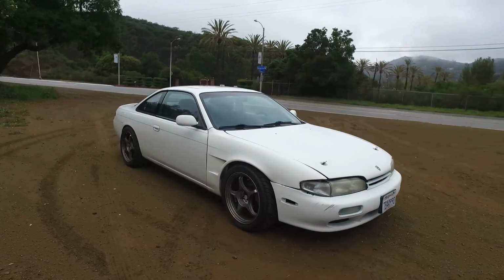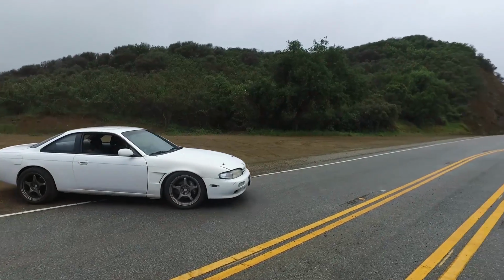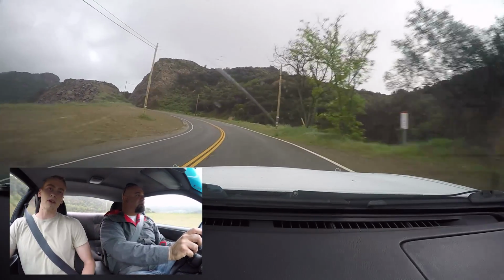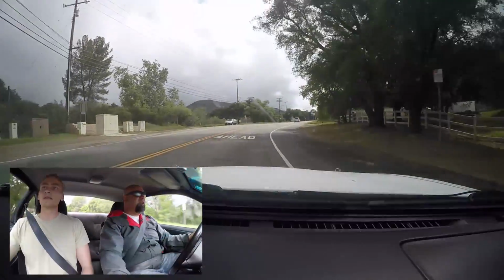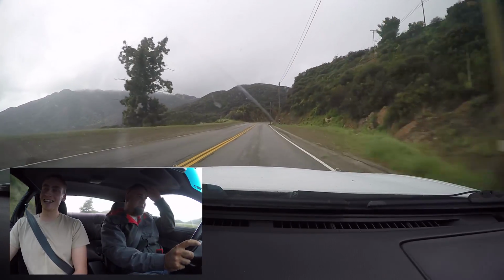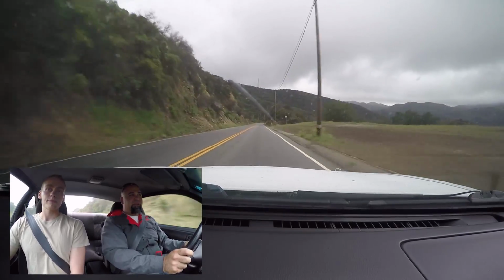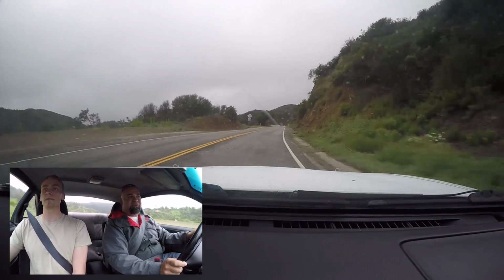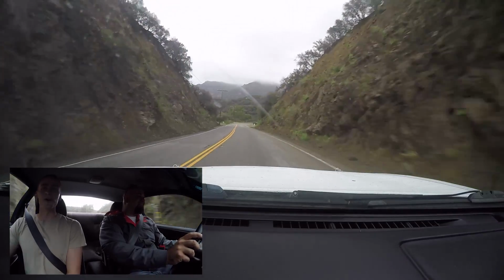SR20-Swapped Nissan 240SX - One Take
I can't believe we've done so many of these One Takes and not yet done a Nissan 240. The ubiquitous RWD tuner car, the Nissan 240 offers a lightweight chassis, independent rear suspension, and nearly infinite tuning options. This one has the common SR20 Turbo engine swap making around 275 HP, upgraded suspension, and is a very well sorted driver offering plenty of thrills at a bargain price.